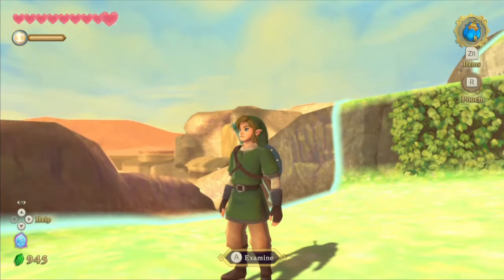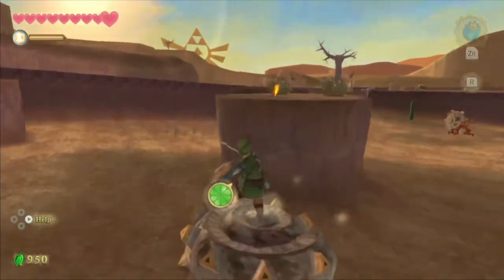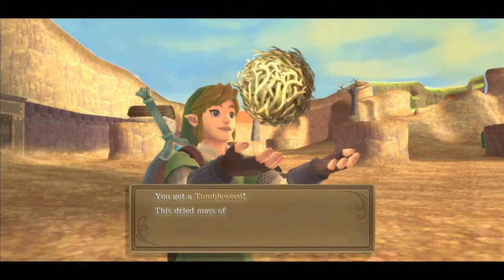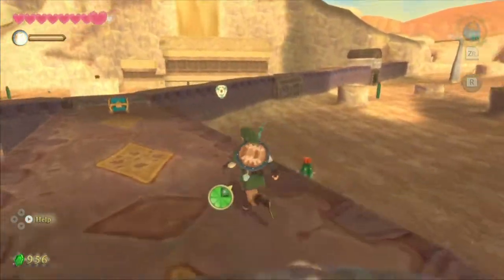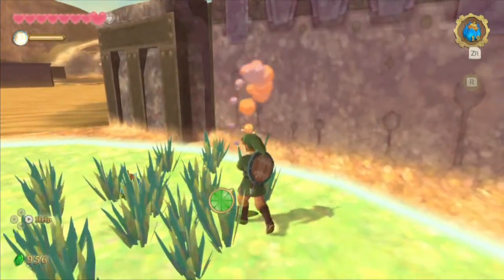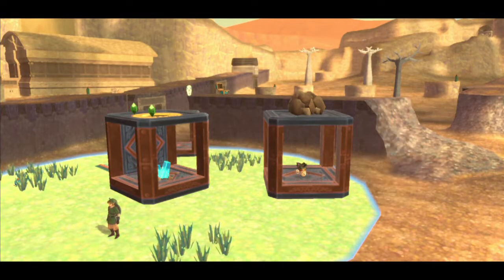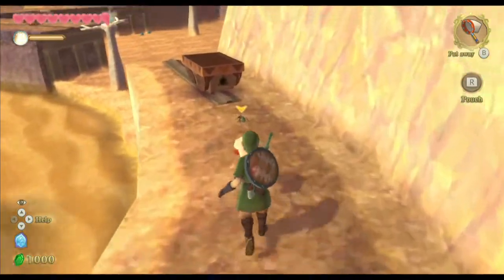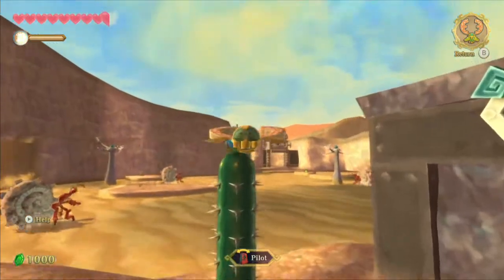Zelda: Skyward Sword HD Ep- 19 (Tedious Traversal)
Today we go through the Lanayru Desert and find out just how tedious quicksand can be...